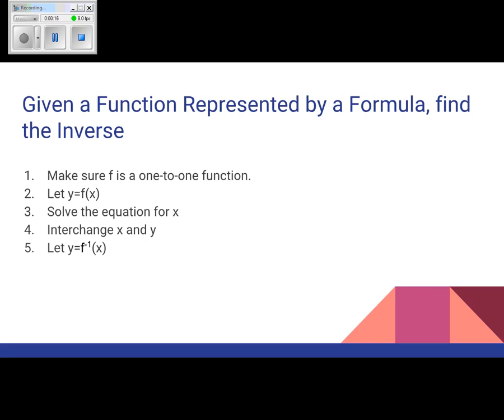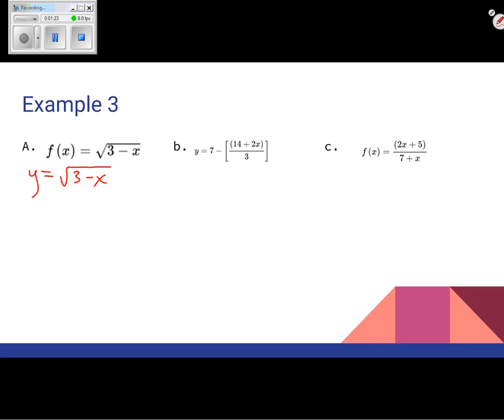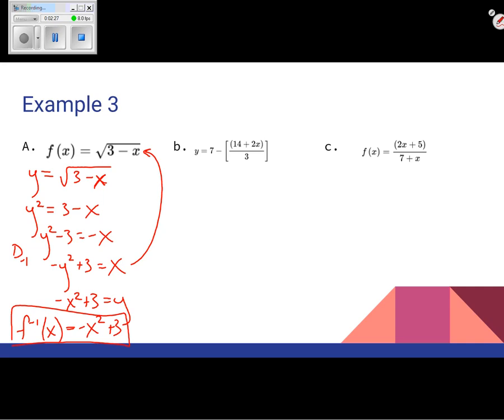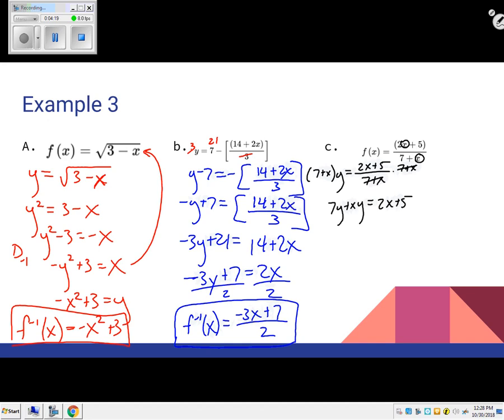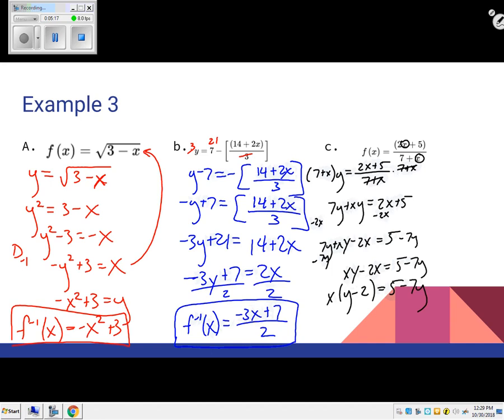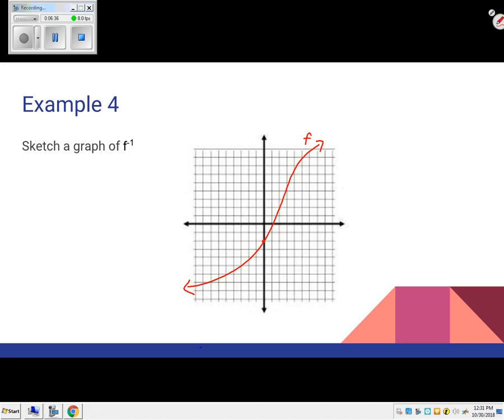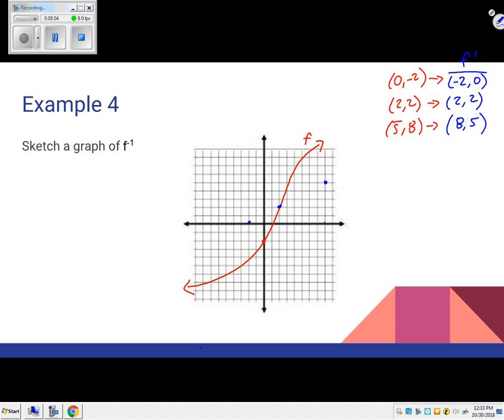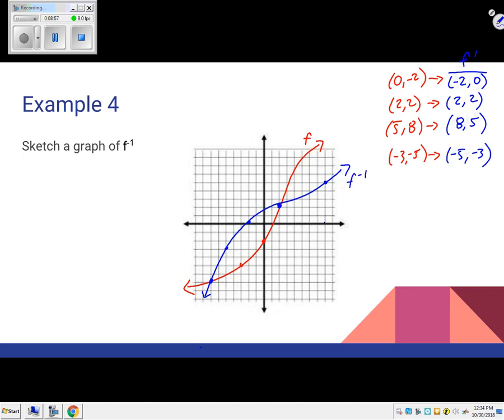Inverse Functions 2